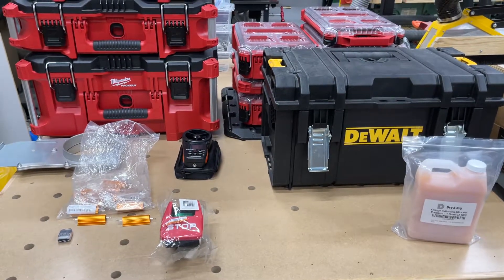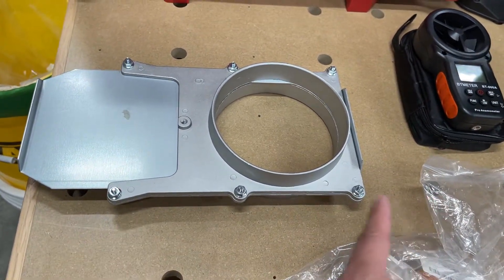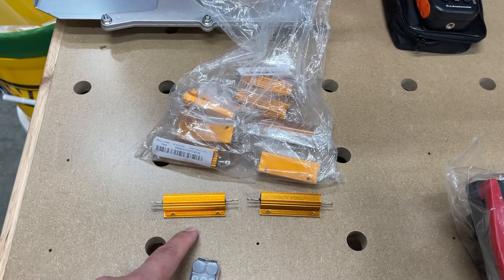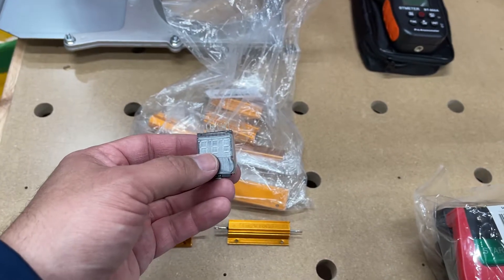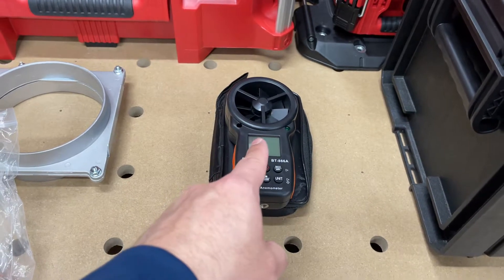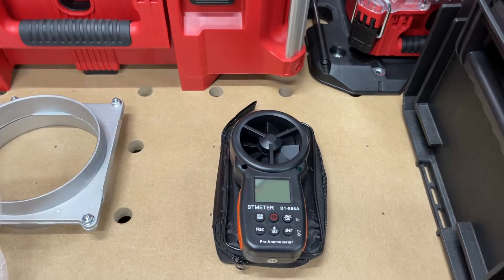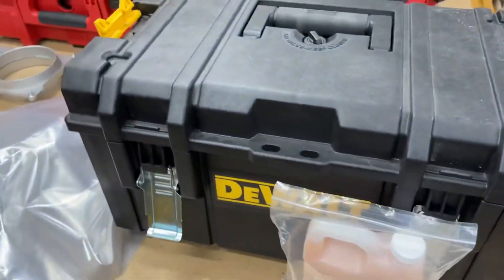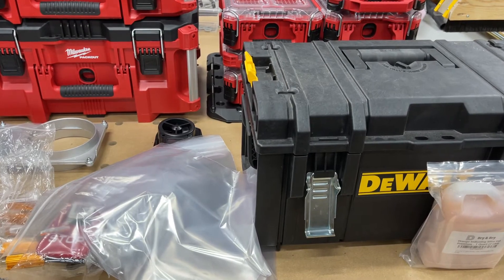Upcoming projects and some exciting shop additions on the way.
I have a few projects I have been waiting for parts and getting some designs finalized.  Hopefully I’ll have a few projects to post in the near future.

Should I get a nicer intro?

Should we have more of the shop dog Rex?

How about some intro music?

Let me know what would make the videos better or more interesting for you to watch.

If your in Canada give these guys a look for filament.